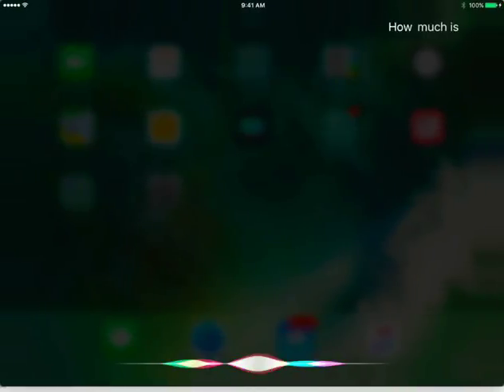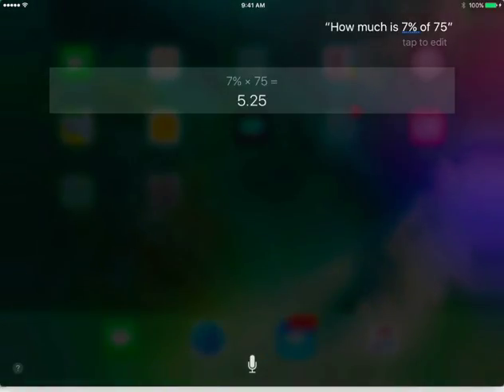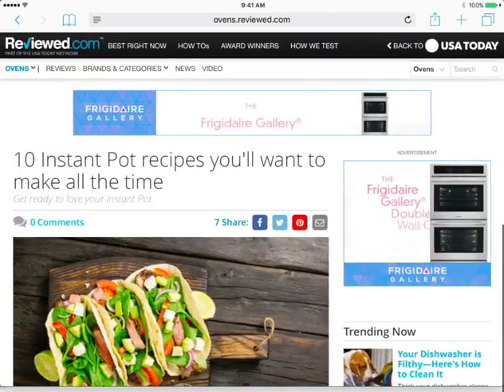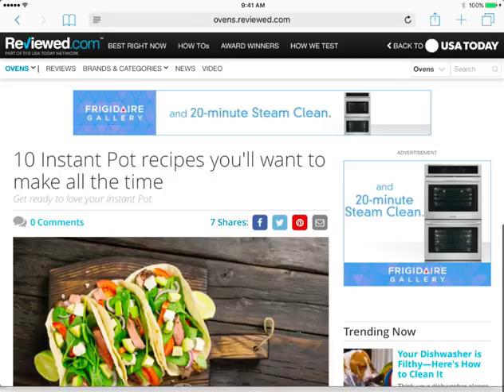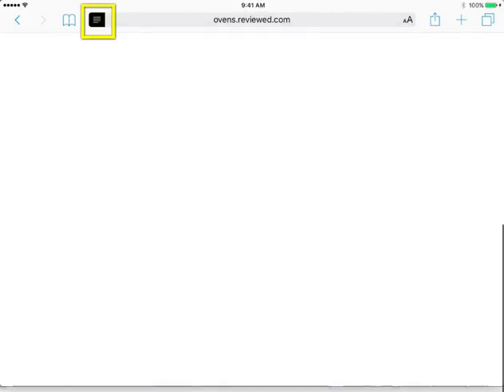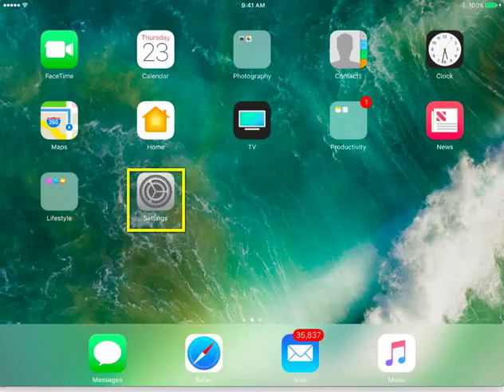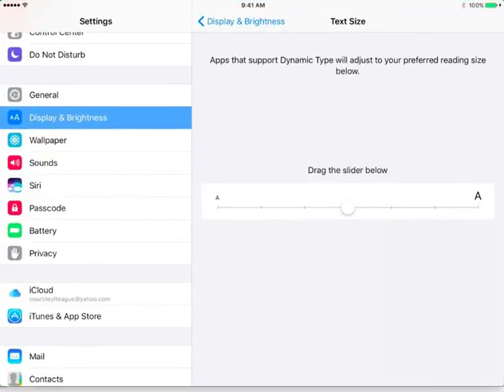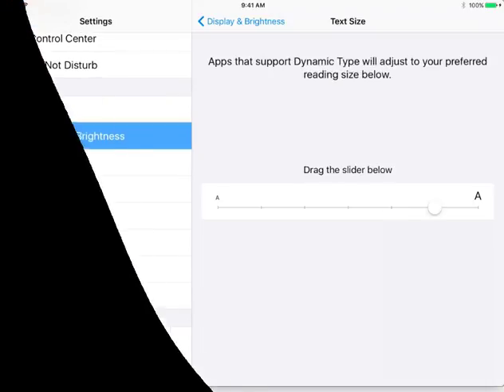How to enlarge text size on iPad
This tutorial is designed for senior citizens who are beginner iPad users.
In this brief tutorial, you will learn about a few everyday iPad essentials. You will learn how to have Siri do the math, remove web clutter, and increase text size.